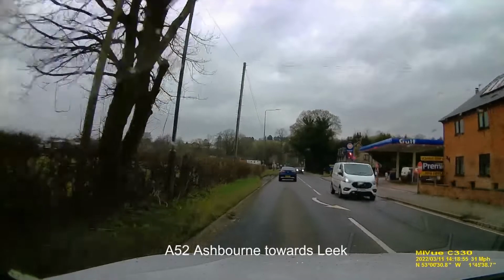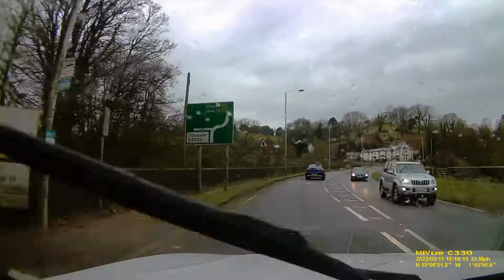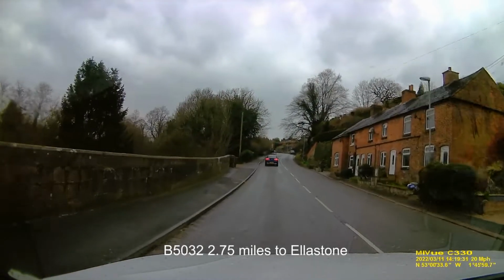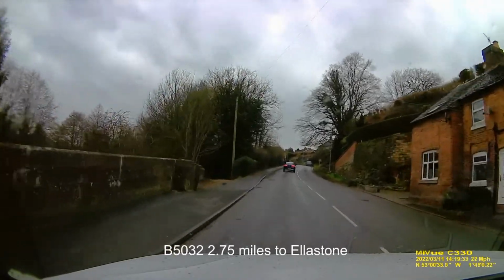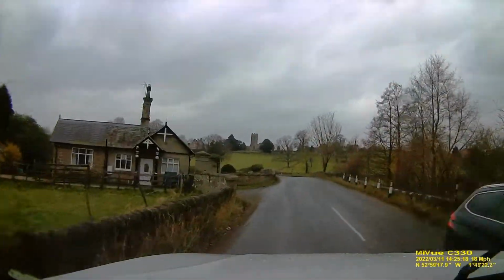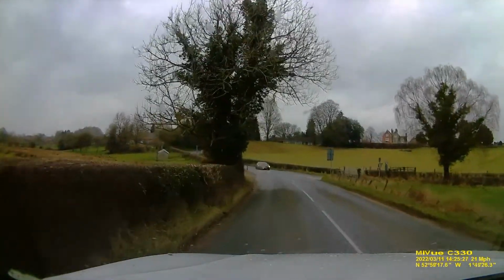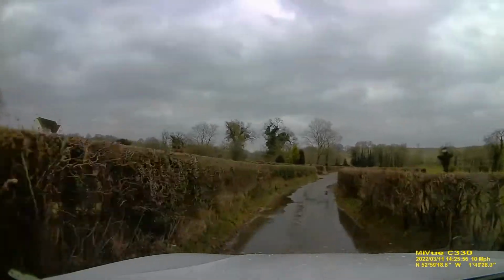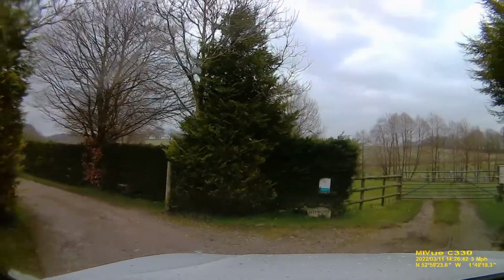Site Arrival | Derbyshire | Greenacres Bungalow CL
Greenacres Bungalow CL Site Arrival

This video shows approach to the site via the A52. Many thanks to Rob for the footage.

I am always looking for footage for creating Site Arrival videos and growing this valuable resource. It need only be from a dashcam - please get in touch either by leaving a comment here or through one of the social media channels below. Thank you.

Sweet as Honey by Topher Mohr and Alex Elena